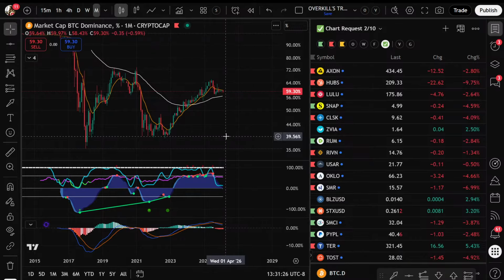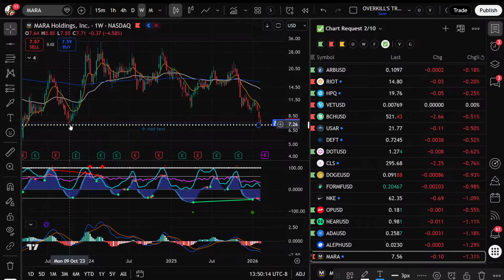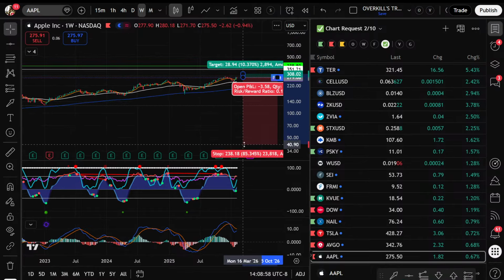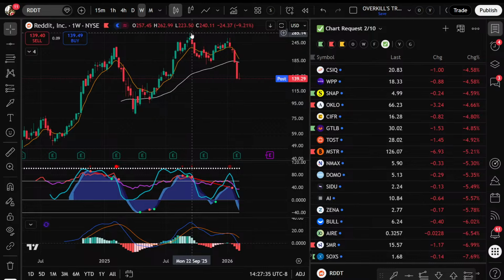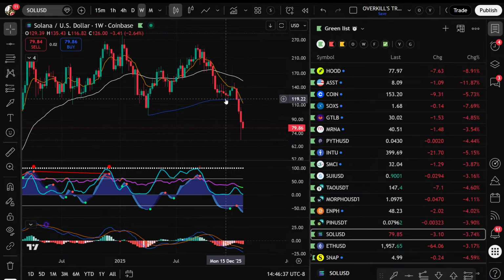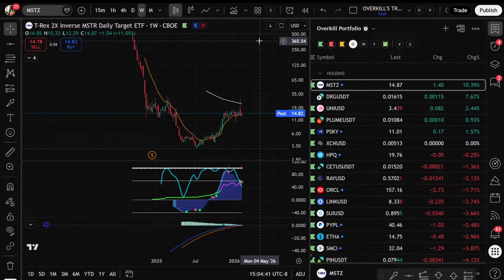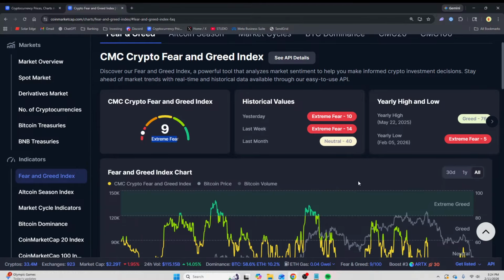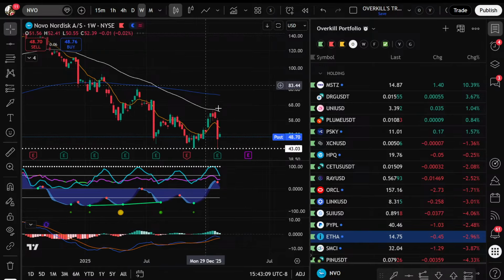LIVE Chart Requests 📈 | Stock & Crypto Market Breakdown LIVE (Real-Time Analysis) – February 11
Welcome to LIVE Chart Requests 📈
Drop any stock, crypto, ETF, or index in the chat and I’ll break it down live using real technical analysis.

In this livestream, we cover:

📊 Live chart requests (stocks & crypto)

📈 Technical analysis (support, resistance, trends)

🧠 Market structure & momentum

🔥 Key levels to watch right now

💬 Live Q&A with the community

Whether you’re trading Bitcoin, altcoins, tech stocks, ETFs, or market indices, this stream is about clarity, discipline, and strategy — not hype.

👉 Type your ticker in chat to get it analyzed live